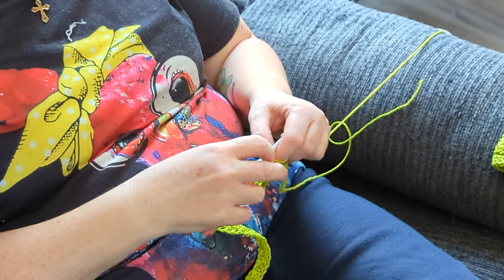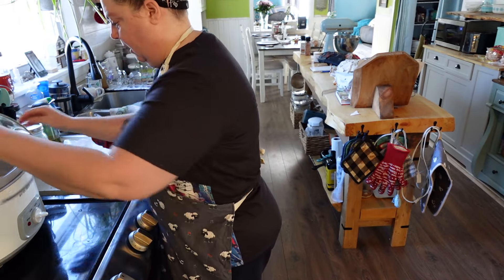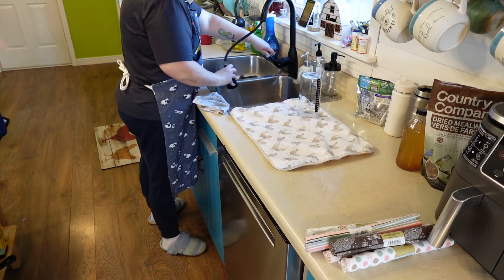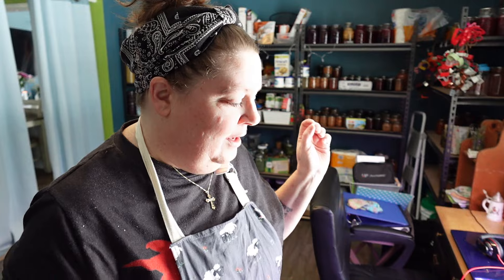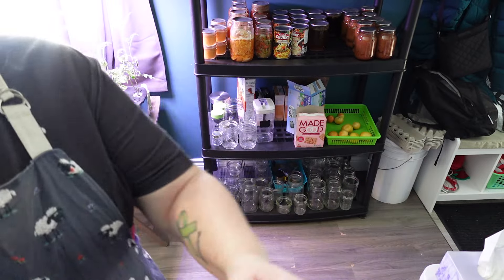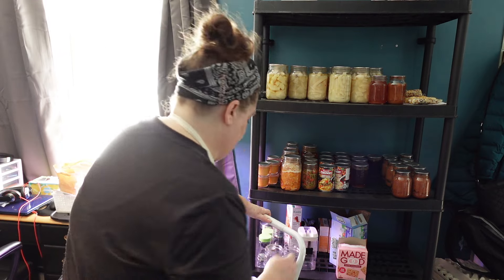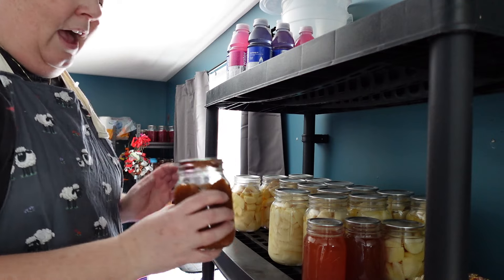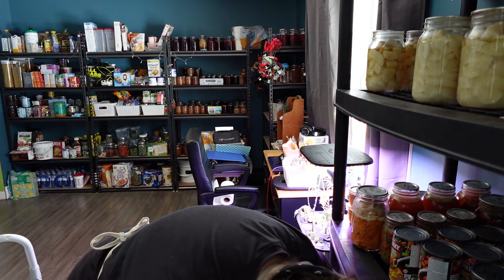This was long over due!| Getting organized for canning!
This is the link to the smaller drying racks I use
Here is the link to all the recipes I have shown in my videos.  It is still very much a work in progress but it's a start!  It will be updated often!

I now have my Etsy shop finished!  I have been quietly working on this project for quite a while!  I have many items for sale including Bucket List Homestead Merchandise!  I add new items frequently so be sure and hit follow on my store!
I now have memberships added to my channel!  You can join for 99 cents a month.
  Members will have shout outs on my channel, special emojis only available to them during lives, sneak peeks at new content and be first to see certain videos.  But most important: you have my gratitude and thanks for helping me continue to make new videos and keep my channel going!
I would love to hear from you!